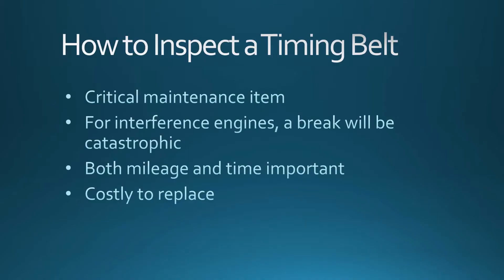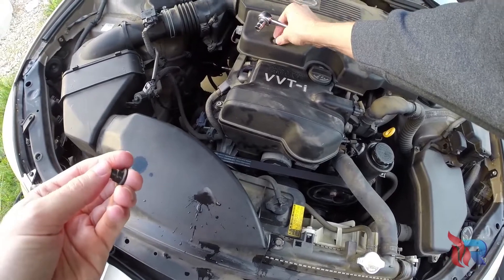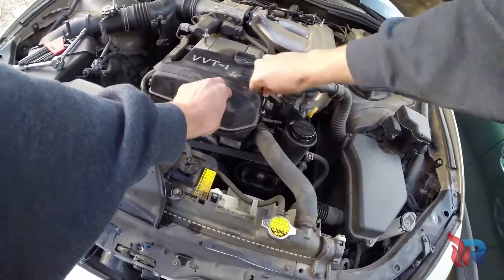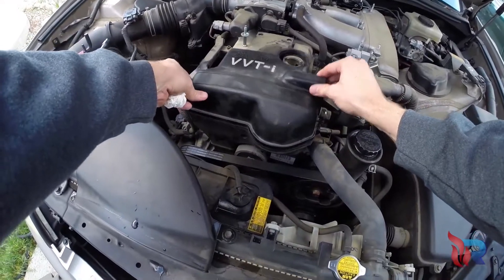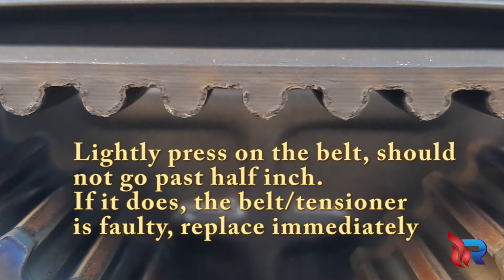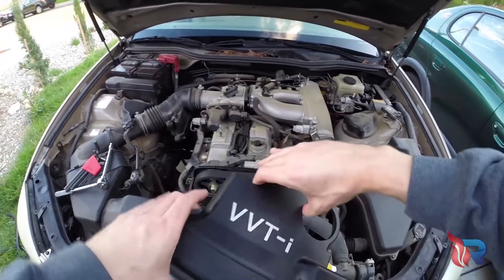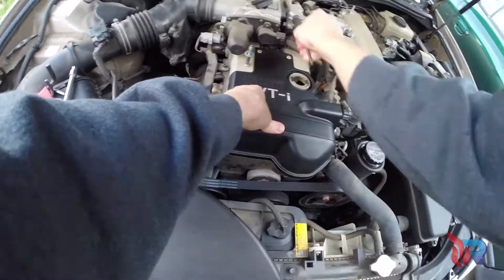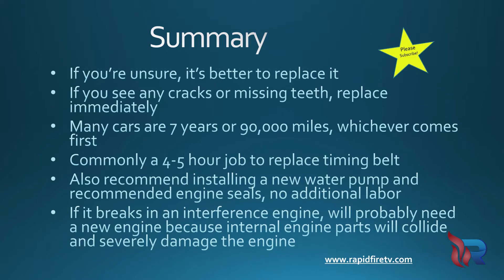How to Inspect a Timing Belt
This video will show you how to inspect a timing belt.  The car I’m using for this is a 2001 Lexus GS300.  The engine is a 2JZ, same as a Toyota Supra.  The engine is an inline 6 cylinder.  Unfortunately it is an interference engine, so if it breaks, it will likely destroy the engine.
This car only has 21,000 miles on it, but the belt is 15 years old, so I really wanted to check it.  This is probably similar to a Honda, acura, and Toyota.  This car is the same as the following years: 1998, 1999, 2000, 2001, 2002, 2003, 2004, 2005.
Check the timing belt for cracks, missing teeth, discoloration, glazing, rough edges, smoothness, and check underneath the belt for general condition.
If you’re unsure, it’s better to replace the belt!